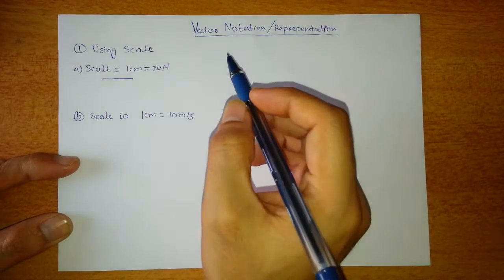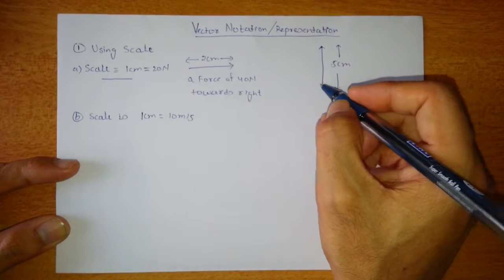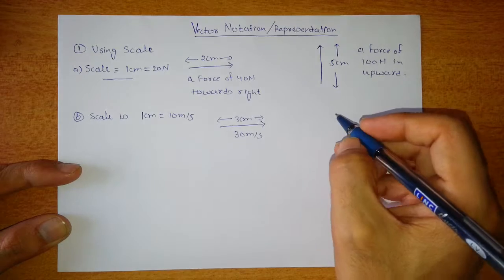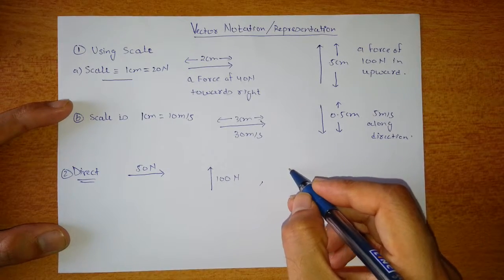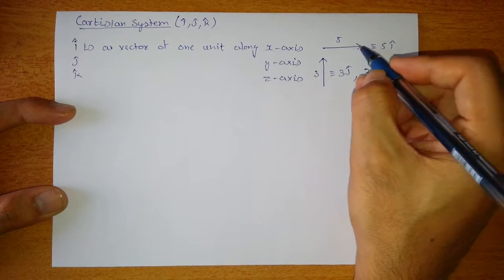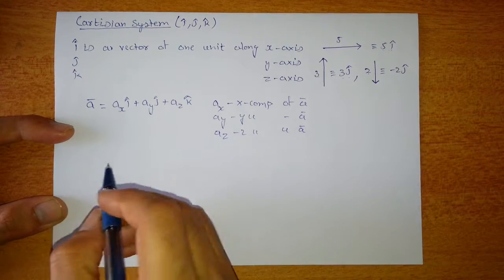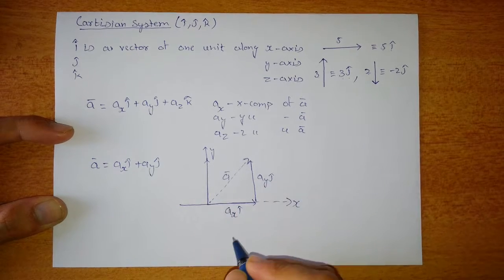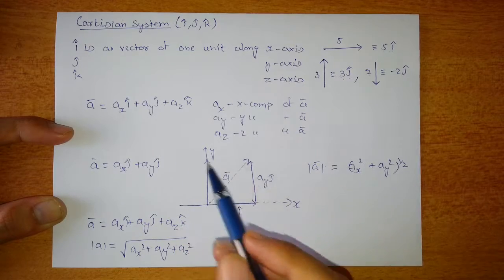2. VECTOR NOTATION AND REPRESENTATION BY VARIOUS METHODS